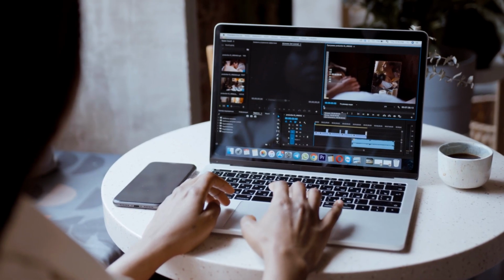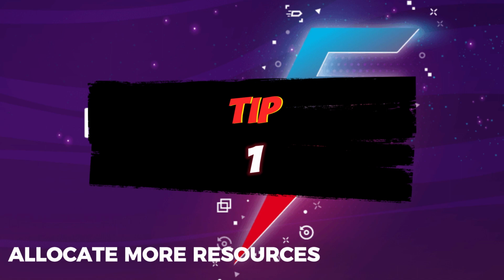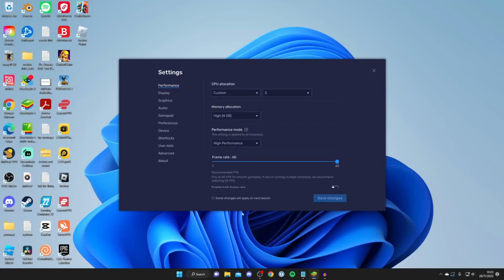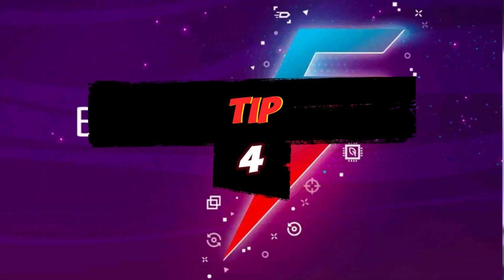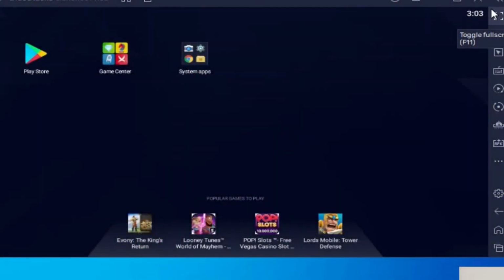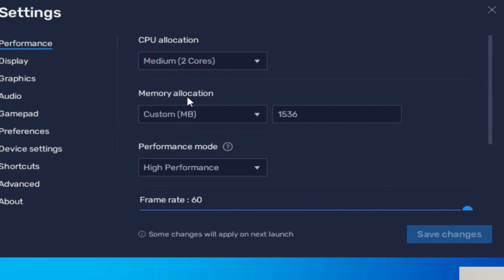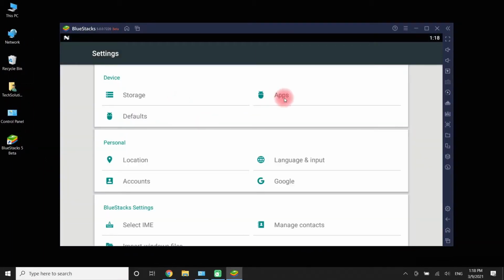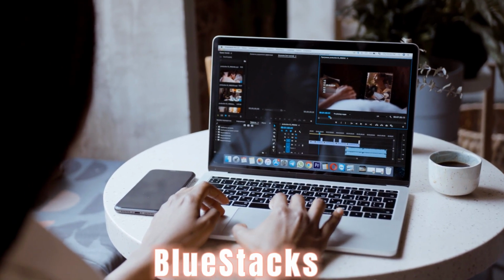How To Make Bluestacks 5 Run Faster Windows 10/11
In This Video I Show You How To Make Bluestacks 5 Run Faster Windows 10/11 in a Quick And Easy Tutorial.

Timestamps:
0:00-0:14 Intro
0:14-0:37 Allocate more Resources
0:37-1:02 Enable Virtualization Technology
1:02-1:17 Update Graphics Drivers
1:17-1:36 Adjust BlueStacks Graphics Settings
1:36-1:55 Clear Cache And Data
1:55-2:18 Outro